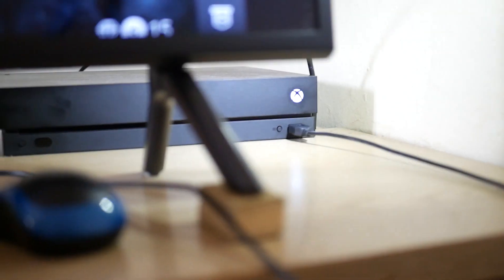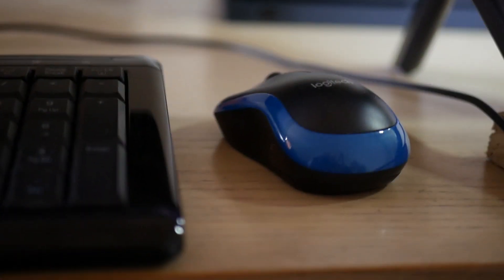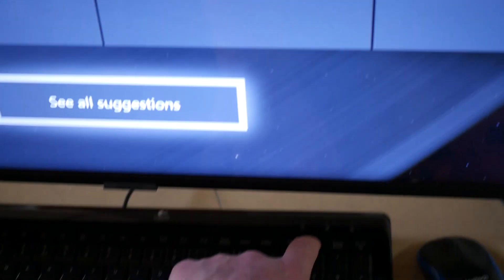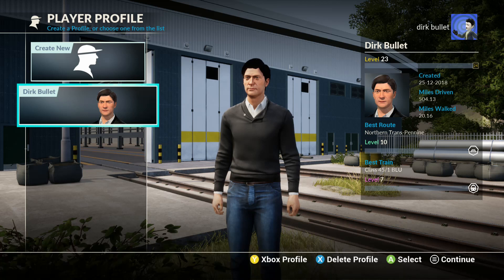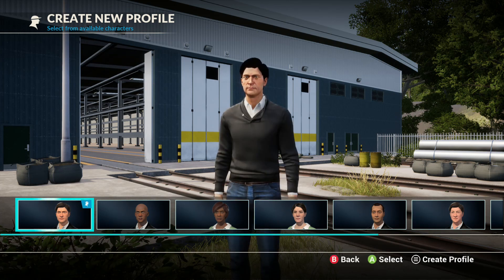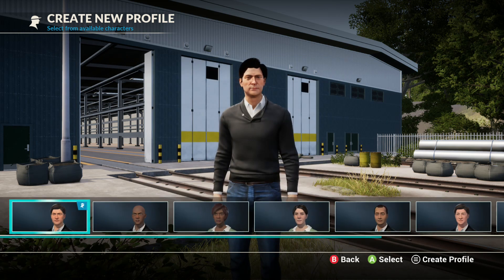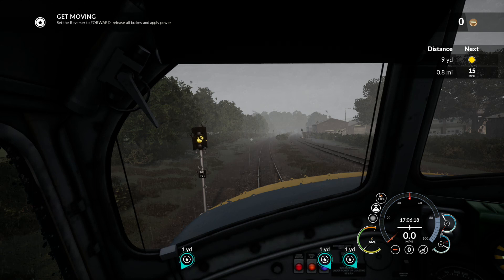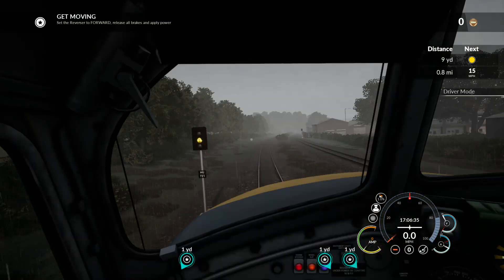XBOX ONE KEYBOARD SETUP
Its very simple. keyboard from and old Pc .we can now play Keybaord and mouse games on the Xbox. as long as the game developer has implemented the control .Surviving mars is supposed to have full keyboard and mouse support on xbox one.